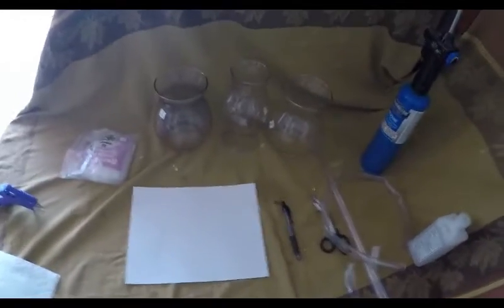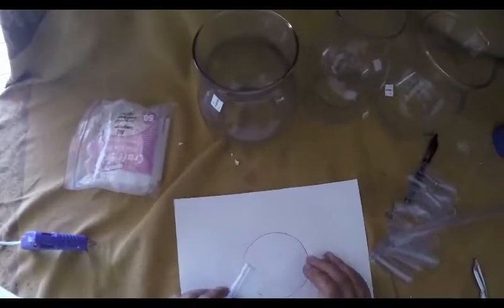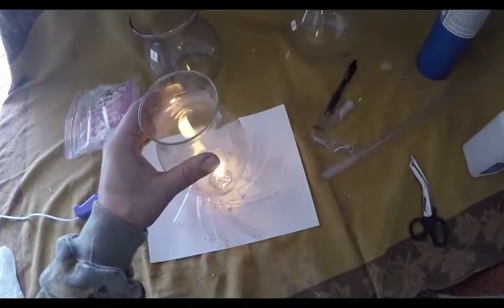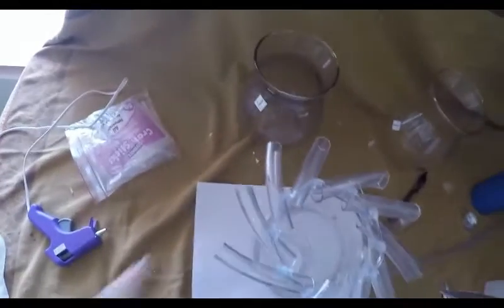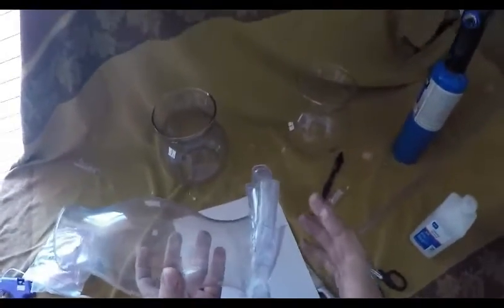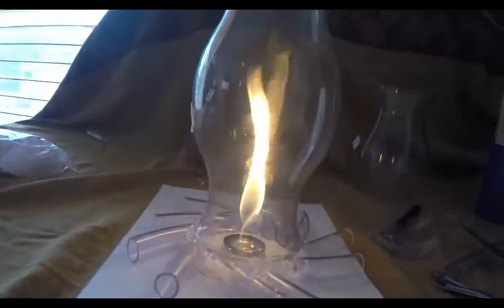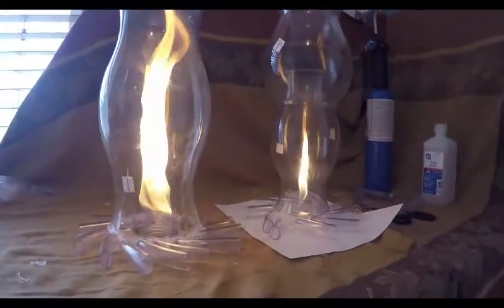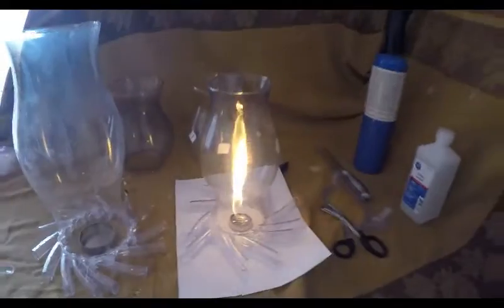DIY Fire Tornado (Under 5 bucks)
Hope you guys enjoy, gives you ideas on how to make it better